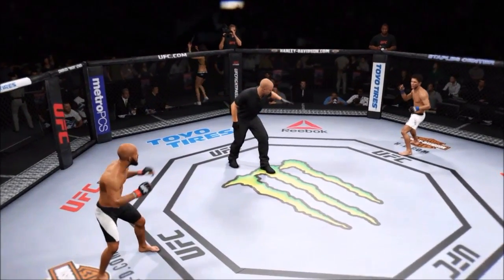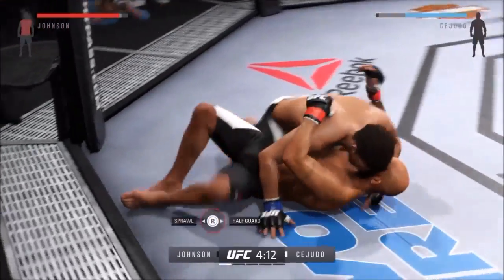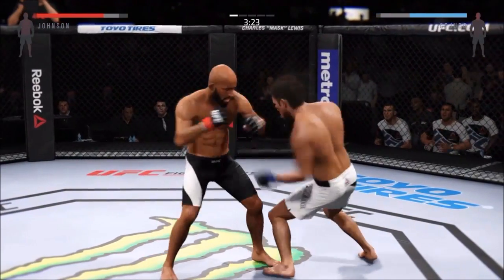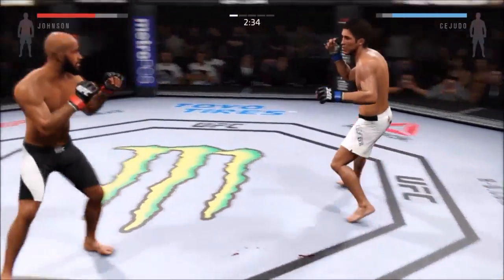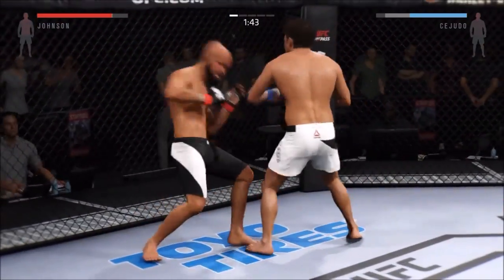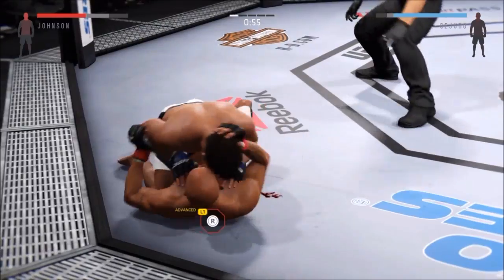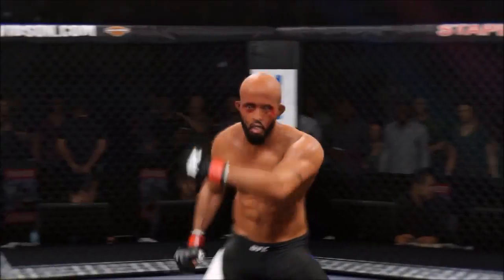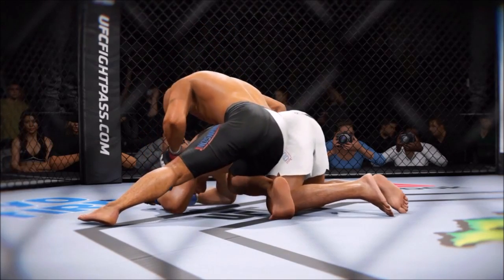EA Sports UFC 197: Demetrious Johnson vs. Henry Cejudo UFC 2 PS4 Gameplay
EA Sports UFC 197: Demetrious Johnson vs. Henry Cejudo UFC 2 PS4 Gameplay. Finish the Fight. Update #2